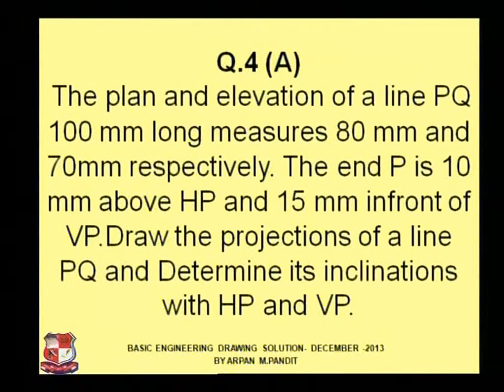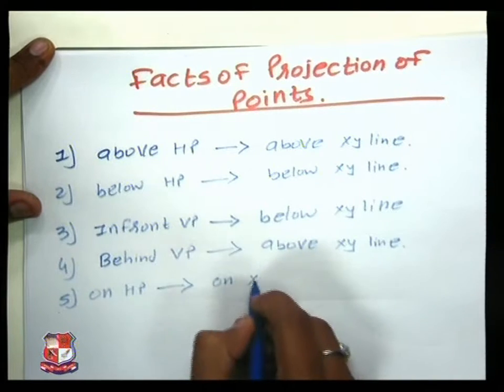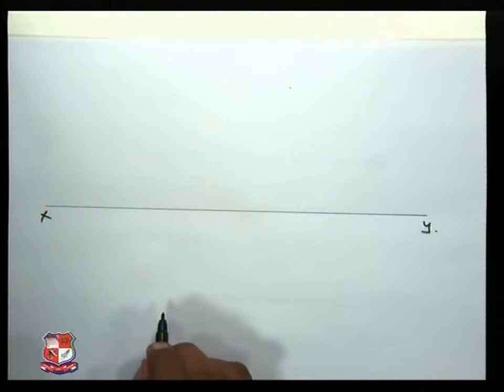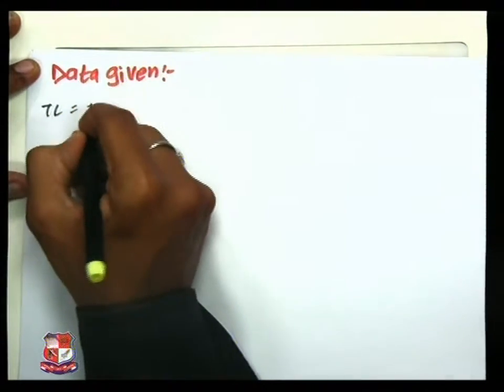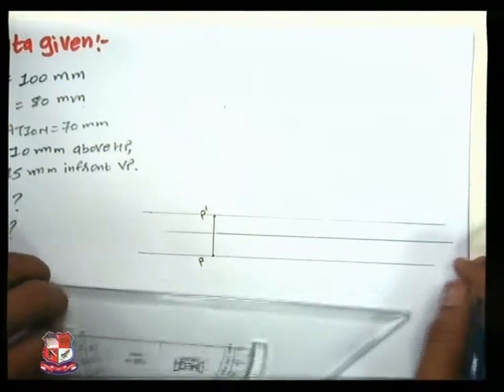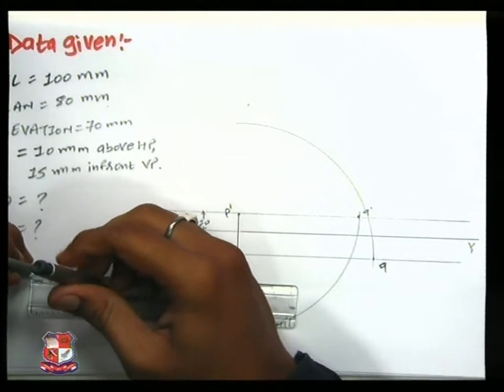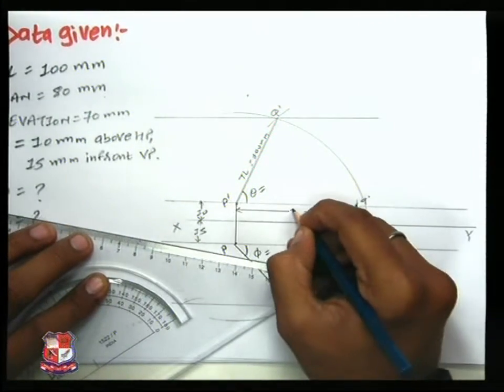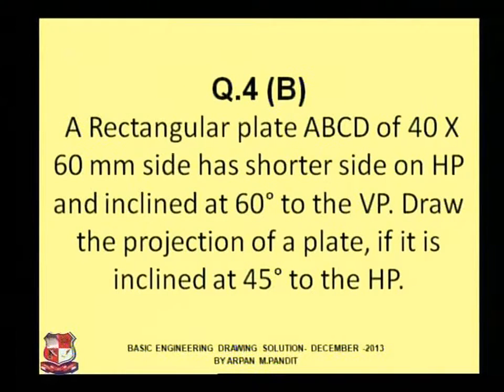Arpan Pandit Engineering Drawing GTU Question Paper with Solution Exam December 2013 7